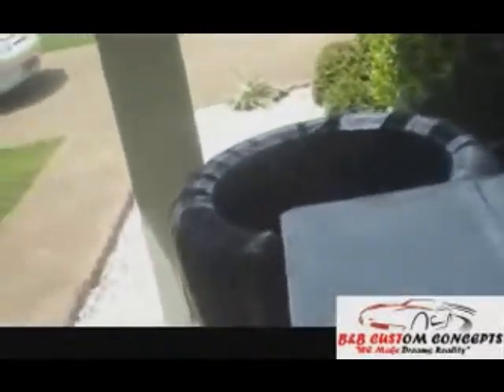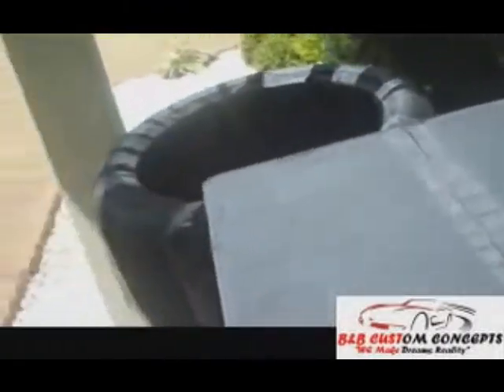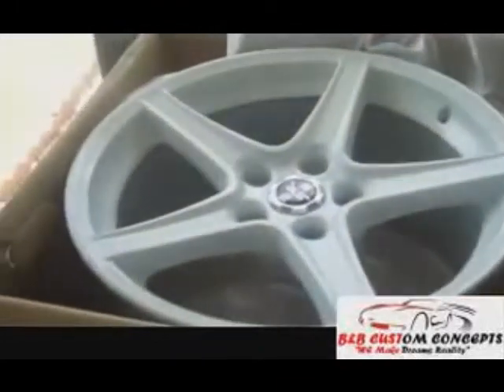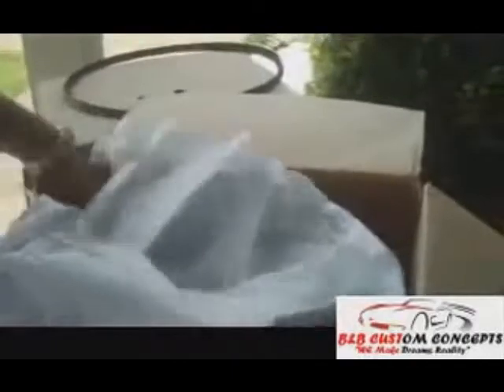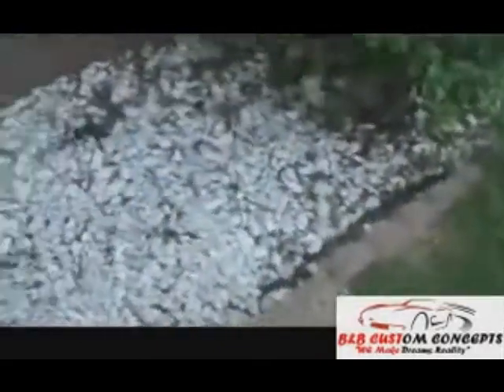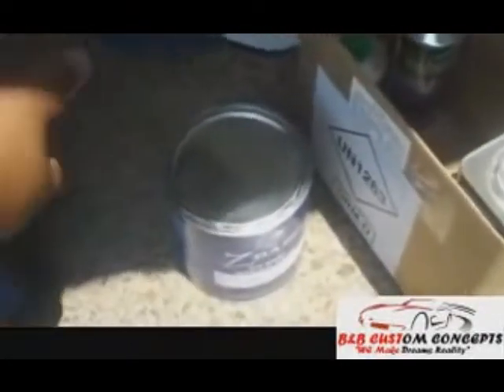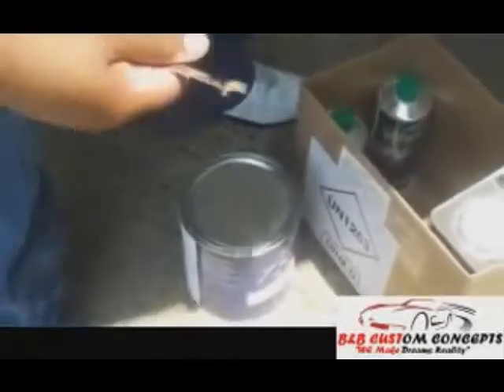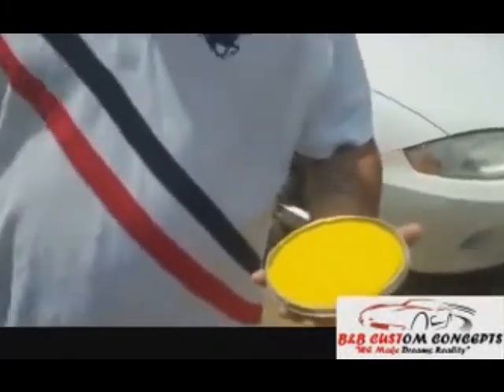94' Mustang GT "Lemonade" (Part 3)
Here is Part 3 of Project Lemonade. Im just showing off the wheels we going with the entire idea of the paint theme and the showing the acutal color of the paint.